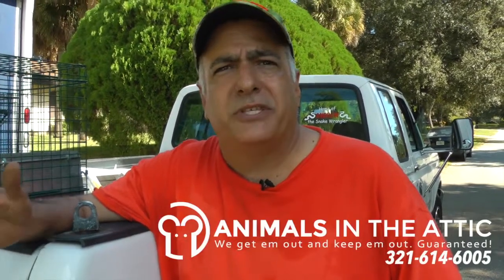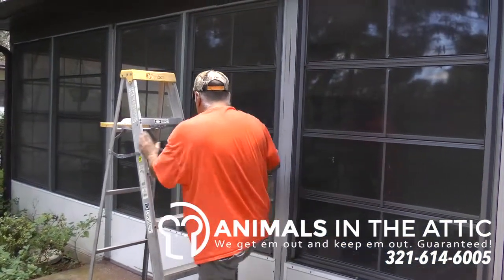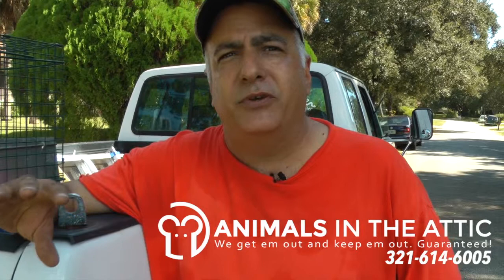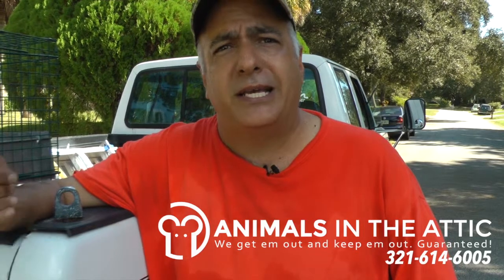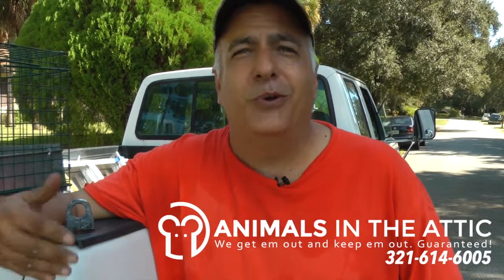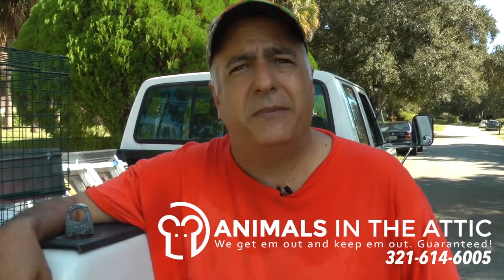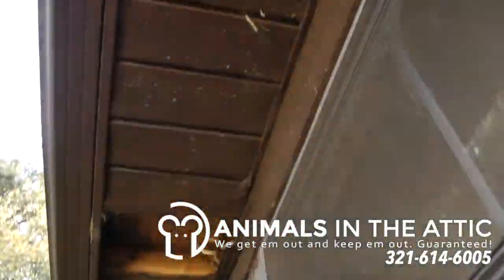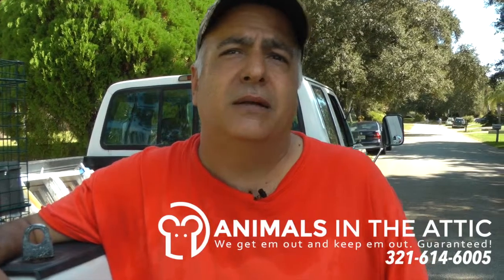Wildlife & Critter Control - Raccoon Eviction Palm Bay - Removing Animal from Attic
Animals In The Attic Brevard
We get em out, and keep em out, Guaranteed!

This home had a raccoon family living in the attic. We were called to remove them and seal up the entry points. Instead of trapping the mother raccoon we used a male raccoon hormone to drive away the mother raccoon and the babies away. If we just used a trap the mother raccoon would be captured and the babies would be left to die somewhere in the attic. And then come the maggots flies and stench.

For a detailed inspection of your home or business call James at Animals In The Attic Brevard for a free home inspection. He knows where to look and how to stop raccoons and  rodents from entering your home. And of course if you already know or suspect you have any type of infestation don't wait any longer.

Only Animals in the Attic Brevard gets them out and keeps them out - Guaranteed!

Animals in the Attic Brevard are Wildlife removal specialists.